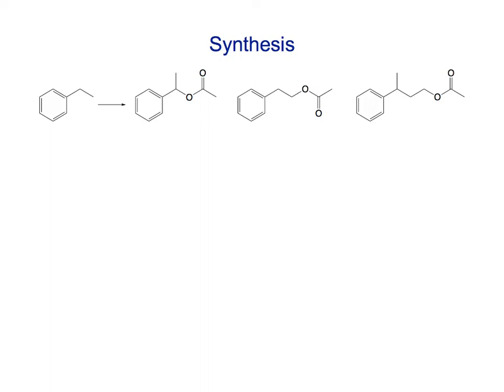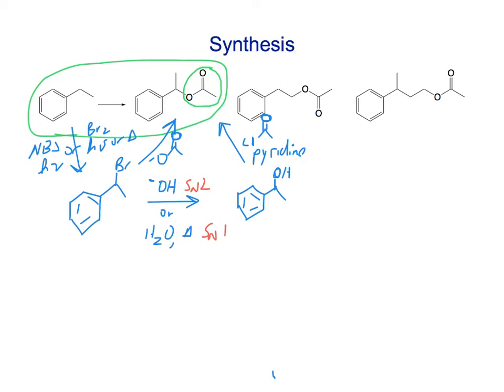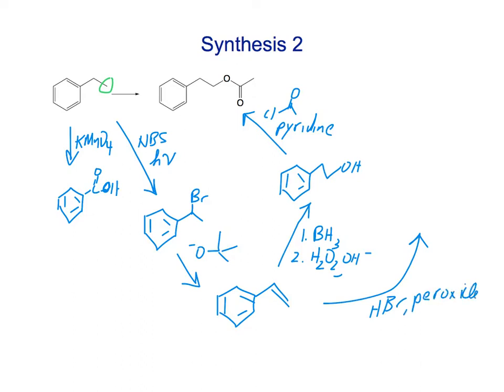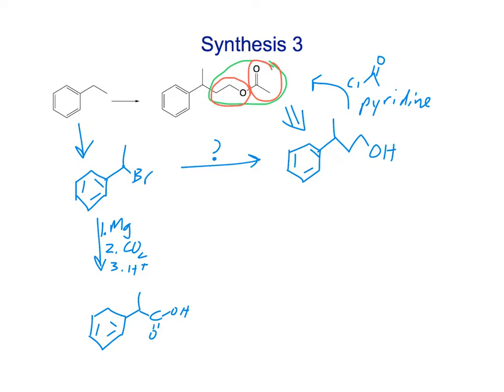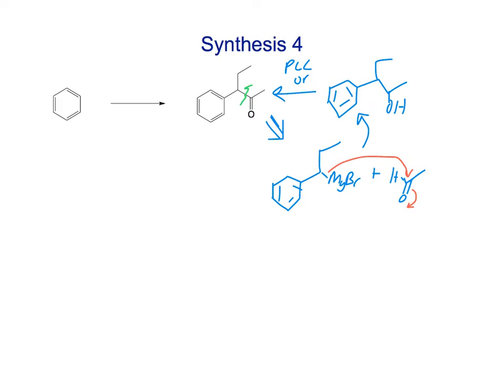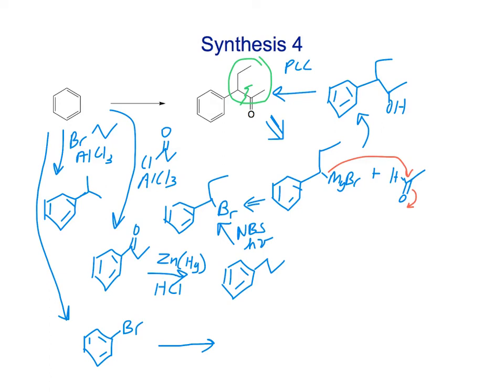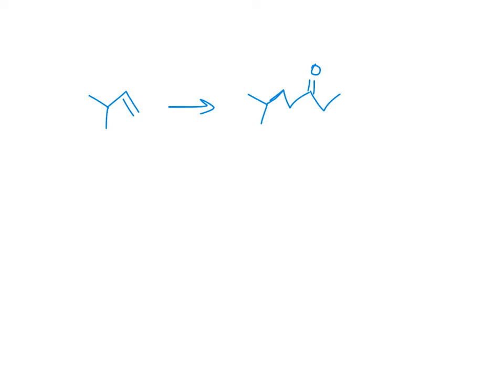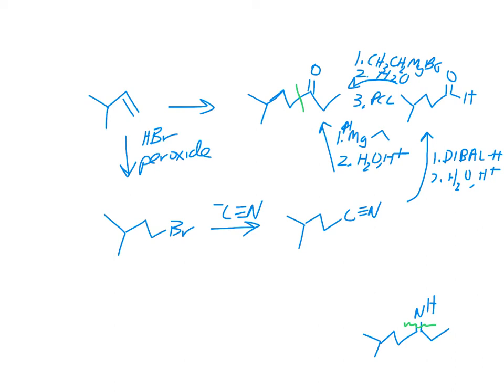CHEM 2320 Chapter 22 3-29-19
Chapter 22 – Carboxylic Acids and their Derivatives – Nucleophilic Acyl Substitution: Synthesis